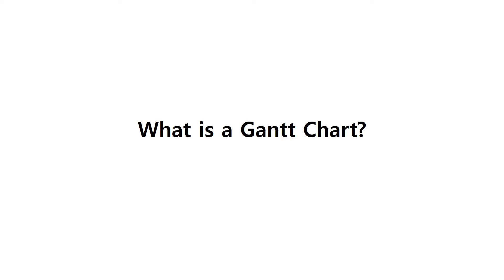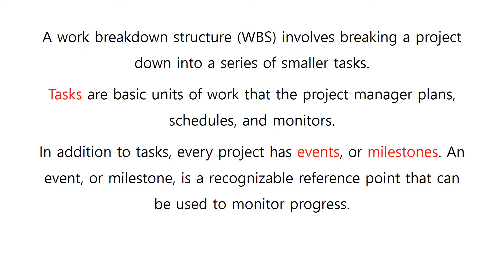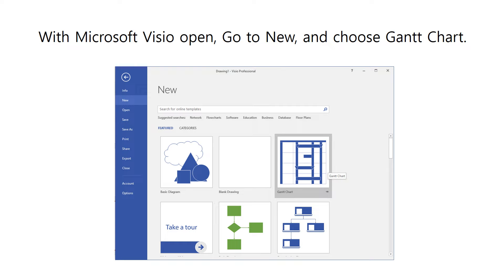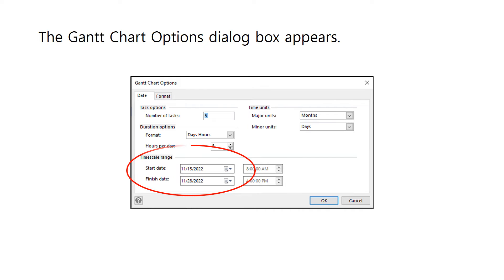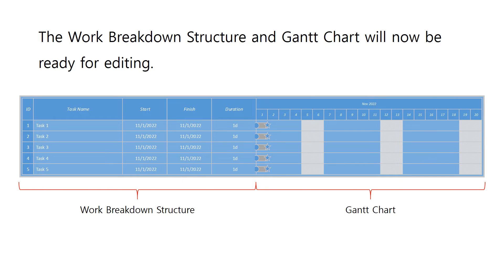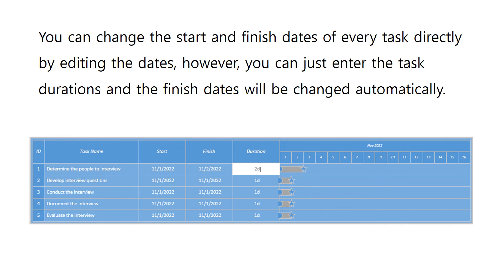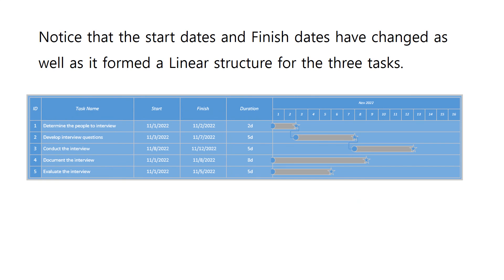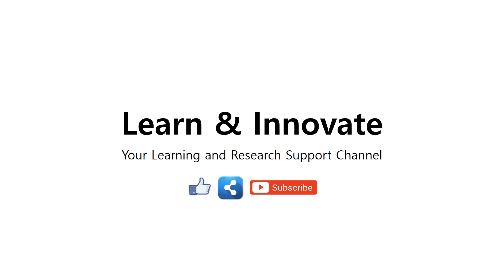Creating a Simple Gantt Chart in Microsoft Visio: A Step by Step Guide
In this video, we will be learning on how to create a simple Gantt Chart in Microsoft Visio.